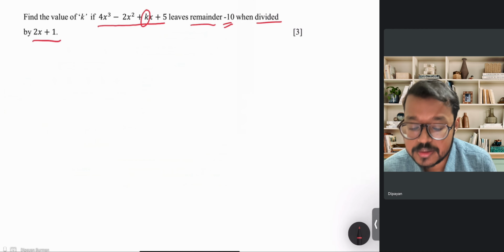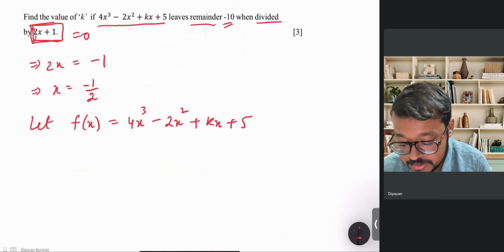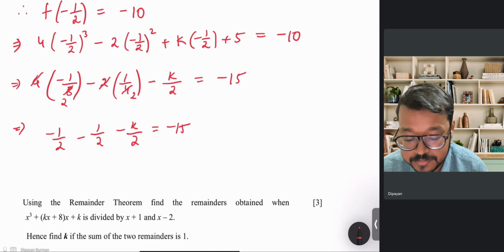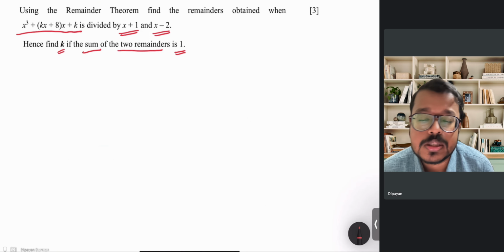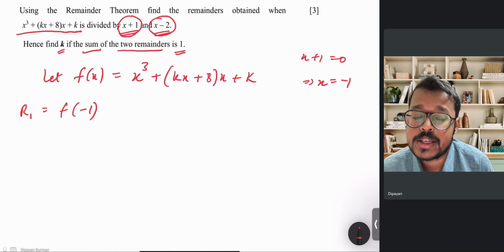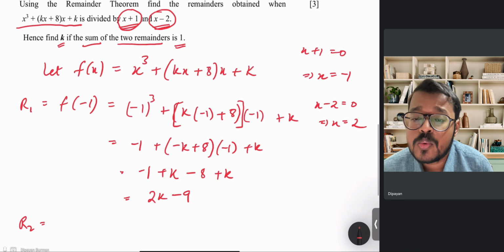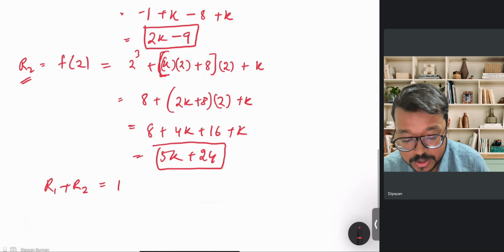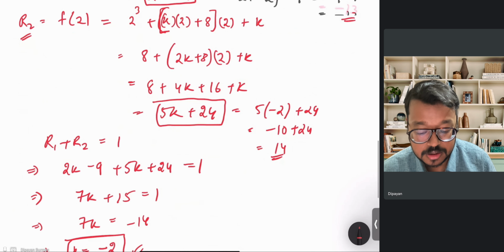Remainder and Factor Theorem Part 3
Questions based on Remainder and Factor Theorem, from previous years papers.